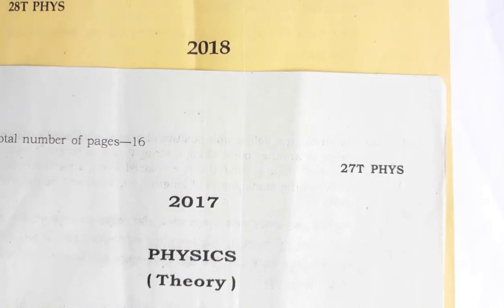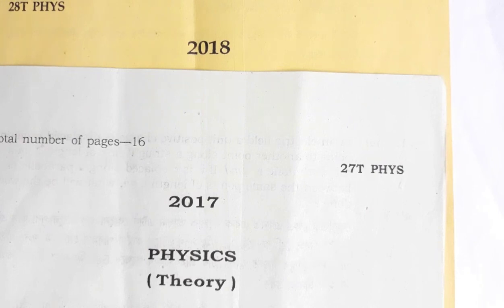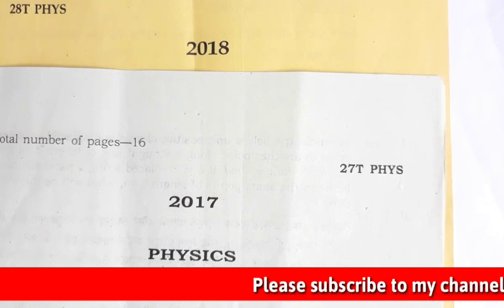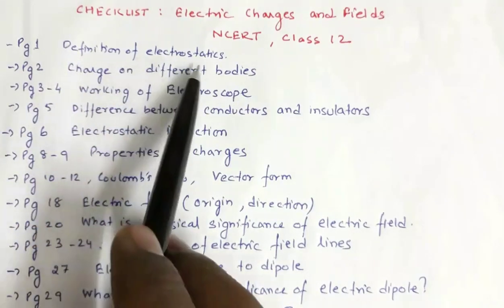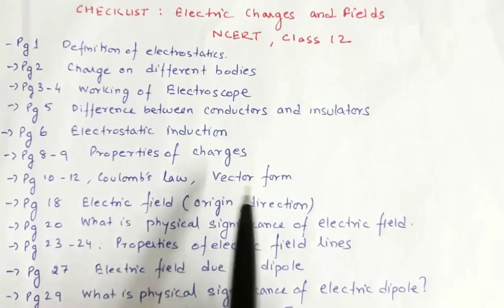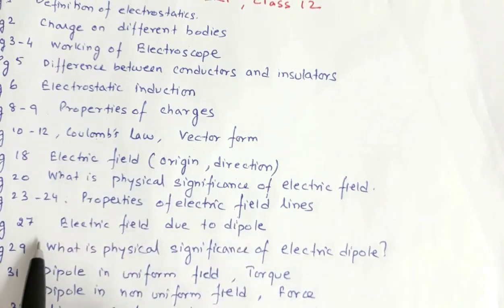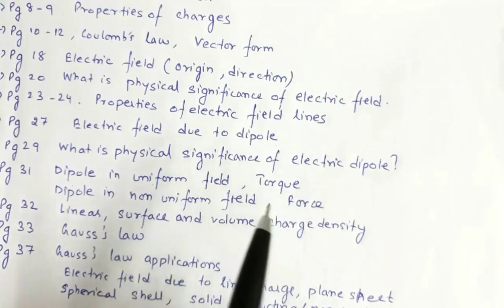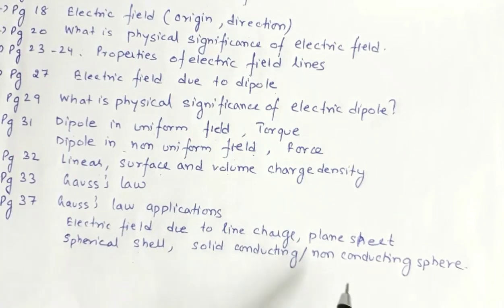AHSEC BOARD 2019 TIPS - Physics ( Electric Charges and Fields)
The video gives the preparation tips for AHSEC ( Assam Higher Secondary Education Council ) 12 Board Examination.
Here i have given the checklist of the topics from the Chapter Electric Charges and Fields, NCERT Textbook volume 1.

Link to my solutions for 2018 Physics AHSEC Paper